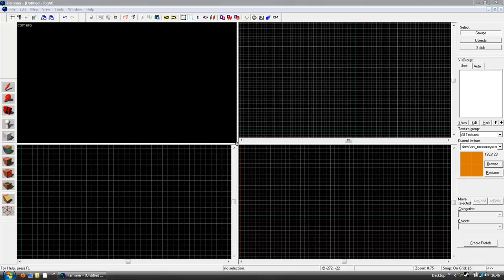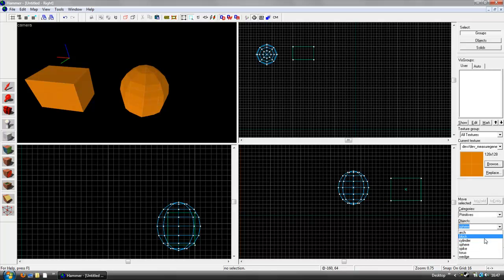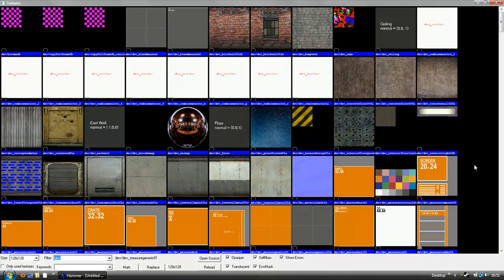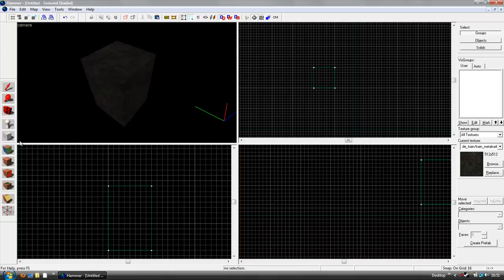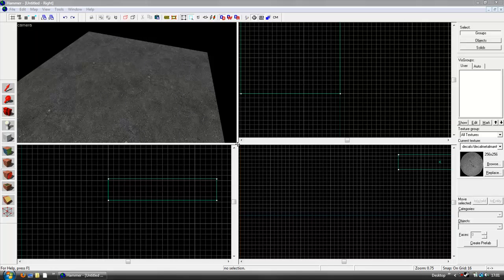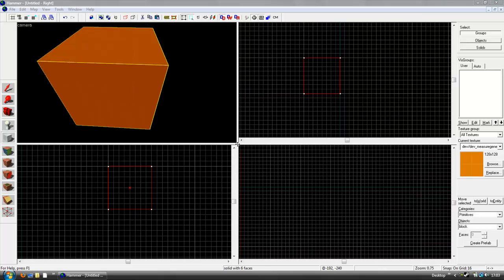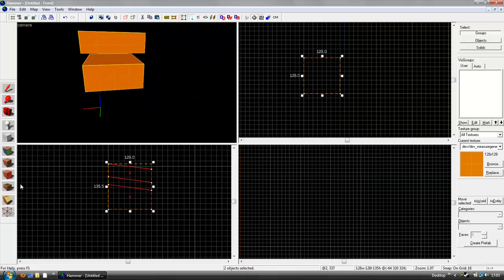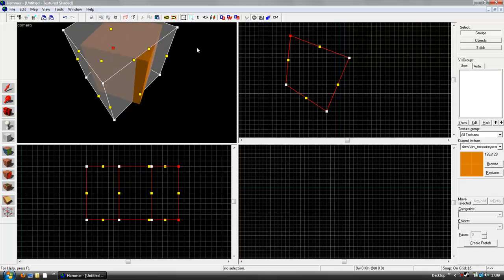[B] L2Map - SDK Tutorial #0.2 - Hammer Tools - Part 2/2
Our second tutorial on Hammer World Editor tools.
 Part 2 of 2.
 The narrator was LunarKirby.
 Tutorial #0.1.